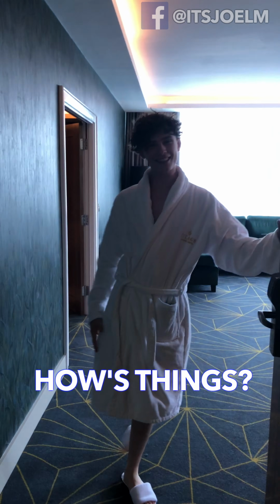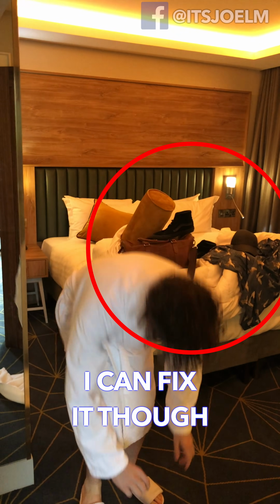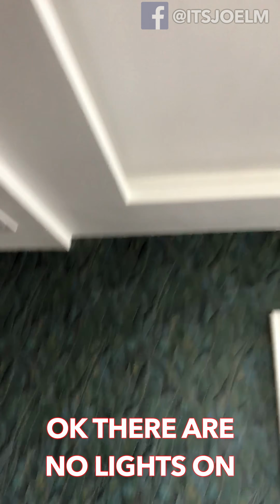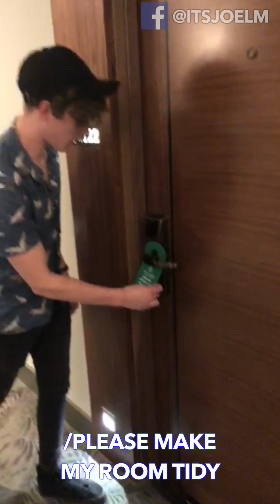HOTEL MAGIC!! (MAGIC COMPILATION)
This is what happens when a magician stays in a fancy hotel! So many life hacks, I didn't want to leave!